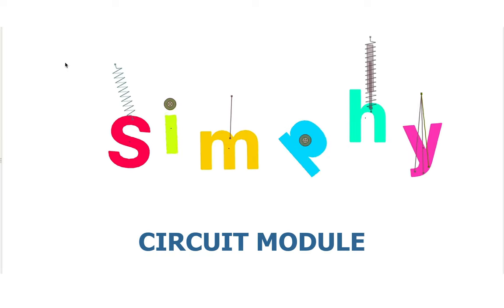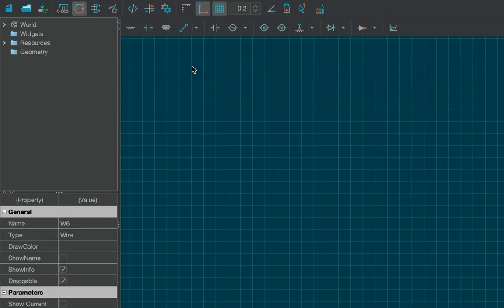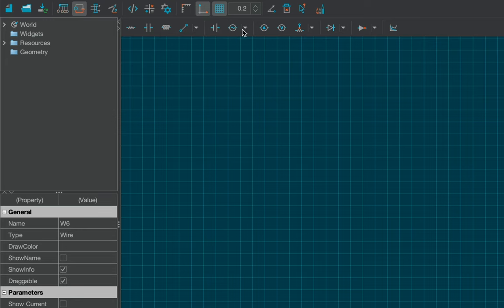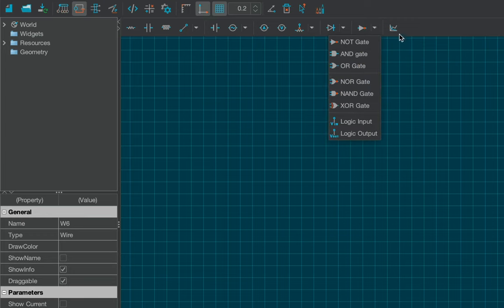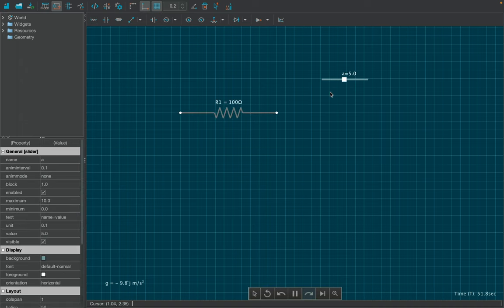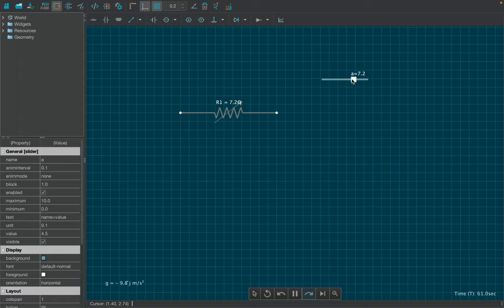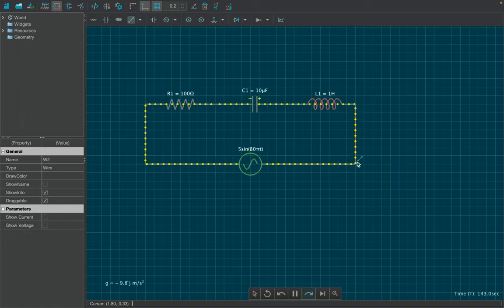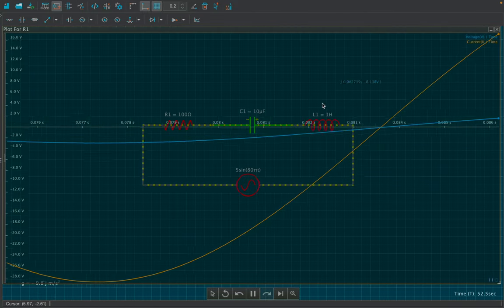Simphy Modules | Circuit Module | Basic: Part 1 | Best Simulation Software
Simphy is a STEM certified simulation software to create Physics and Maths simulations with simple drag and draw functionality. Through visually appealing simulations in the classrooms, students can effortlessly visualise any high school physics' concept that they may find hard to imagine on their own.

- Simphy Tutorials: Circuit Module Part 2
- How to draw Graphs in Simphy?
- How to use the Camera tool?
- How to use the Tracer tool?

- Buy Simphy and unlock all features
- Check some of our web simulations from here